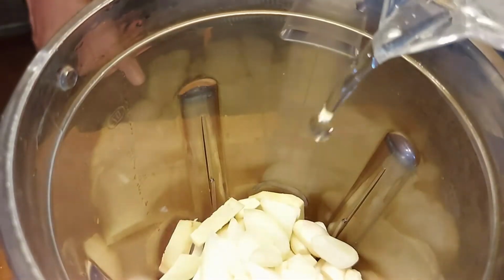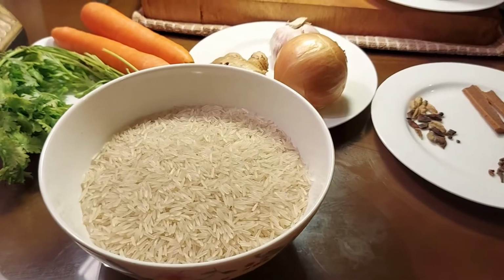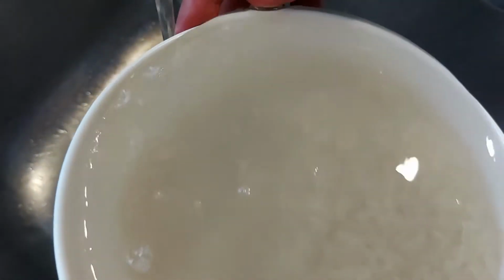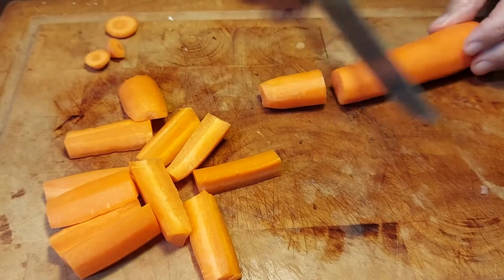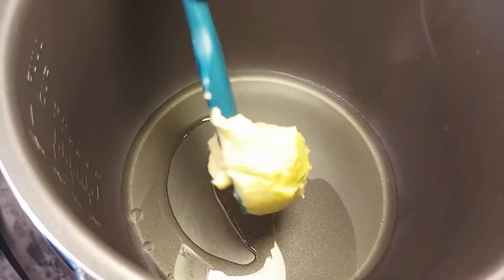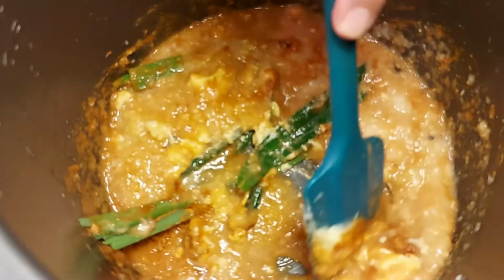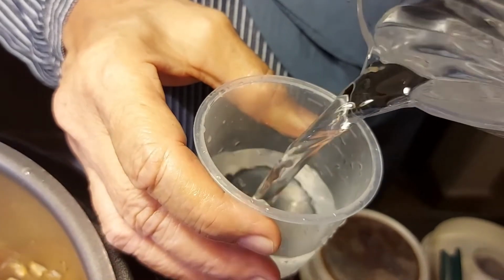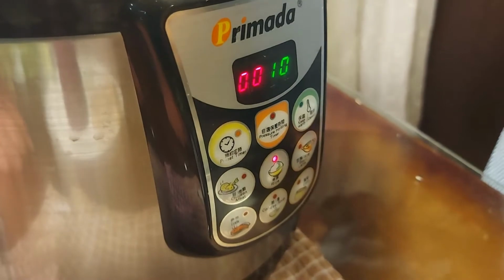CHEF WAN PRIMADA PRESSURE COOKER FROM GO SHOP | Nasi Daging Recipe made easy! Resepi mudah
Greetings & Salutations!

In this video, we would like to share MR Journey's beloved mother's Nasi Daging Recipe Using Primada Pressure Cooker from Go Shop as illustrated by Chef Wan and seen on TV!

When you often stay at home and watch a lot of Go Shop, selling items and products, and especially by celerity chef like Chef Wan, we could not resist not buying one! So we decided to buy the Primada Pressure cooker! We had this pressure cooker for a few months now, and so far it works like wonder!

You can cook the toughest meat and yet still very tender and delicious in a matter of shorter time period than traditional cooking method! We look pressure cooker very much!

DON'T MISS OUR FUTURE VIDEOS AND COME & SUPPORT US!

📍The GODFATHER asked to cook Fettuccine AI Frutti Di Mare recipe! The BEST Italian seafood dish!

2. Travel Vlog Jalan-Jalan Malaysia - Local Perspective! 🛰

Until the next time!